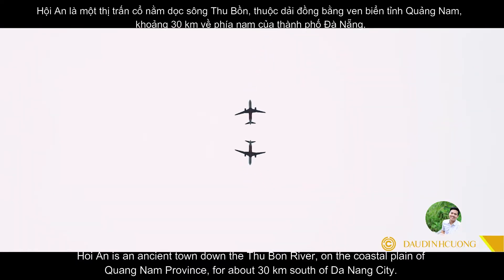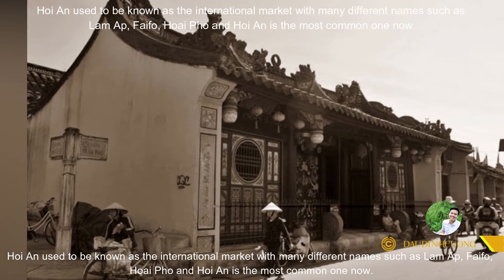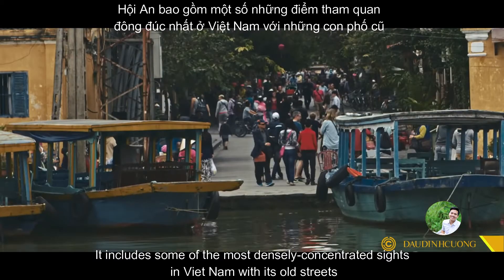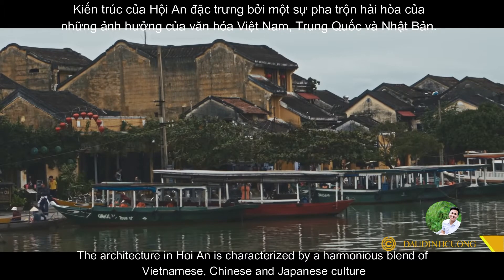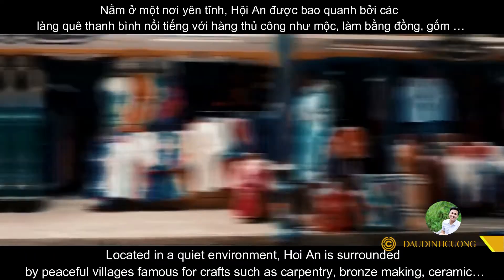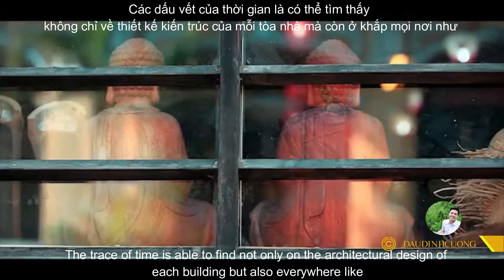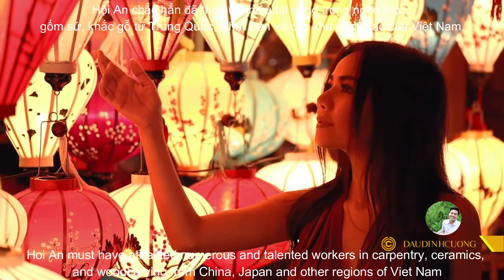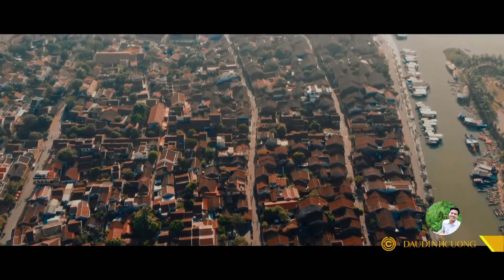PHỐ CỐ HỘI AN/GIỚI THIỆU CHO KHÁCH NƯỚC NGOÀI - DU LỊCH - CBT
Hoi An is an ancient town down the Thu Bon River, on the coastal plain of Quang Nam Province, for about 30 km south of Da Nang City.
There is no airport, and no train station either, that’s why the only way to get to Hoi An is by road. You can also take a flight to Da Nang city, then rent a motorbike or take a bus to go to Hoi An.
Hoi An used to be known as the international market with many different names such as Lam Ap, Faifo, Hoai Pho and Hoi An is the most common one now.